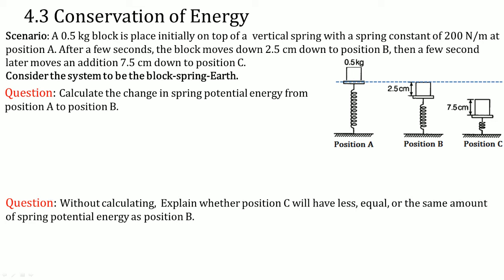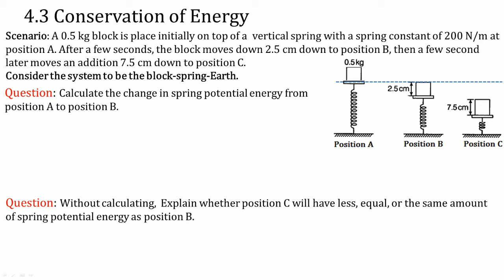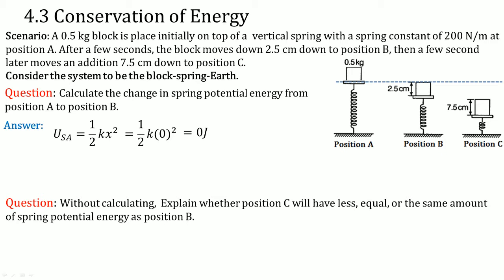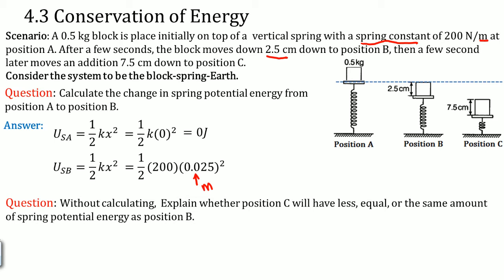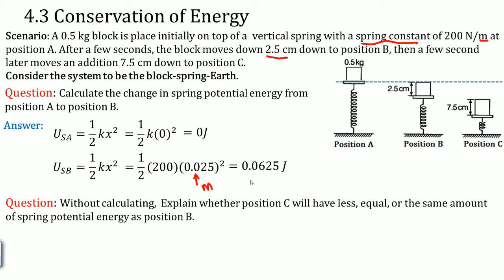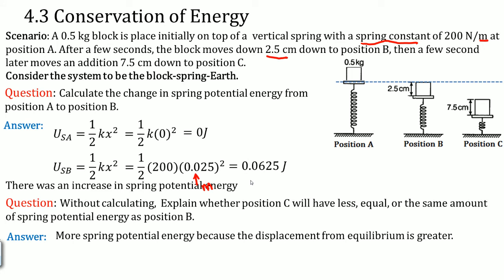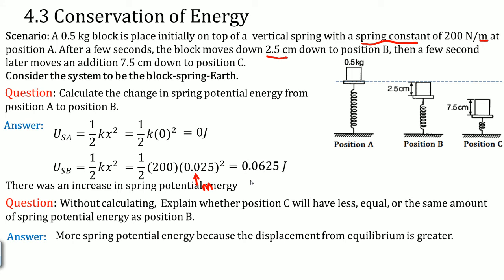5M2A5 Spring potential energy from vertical block